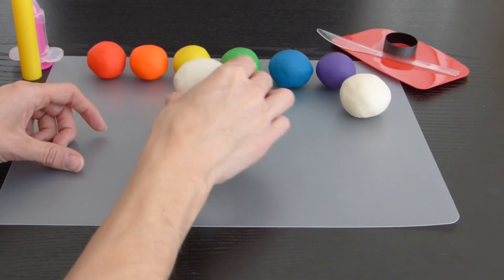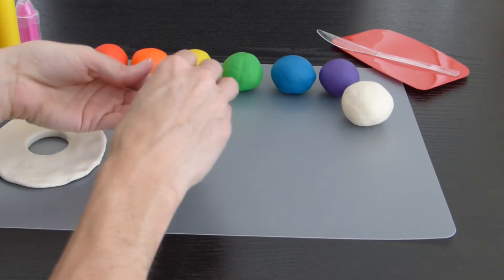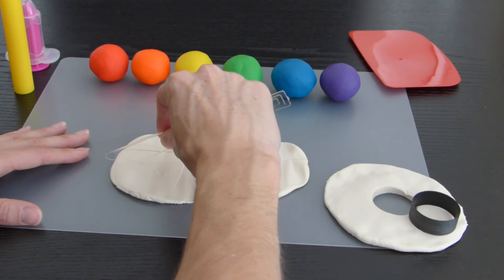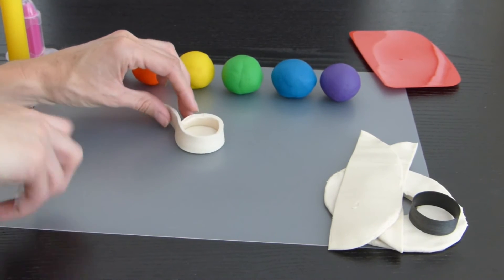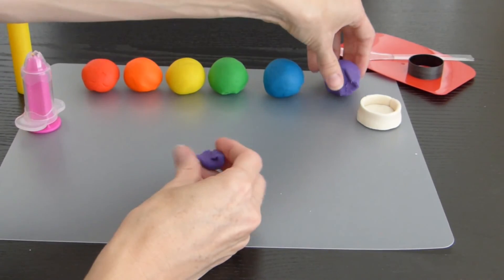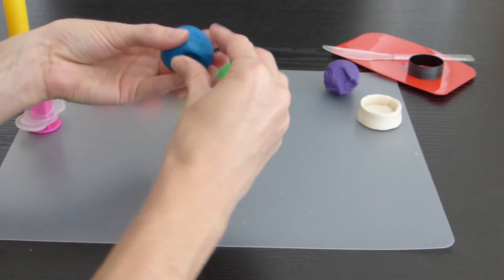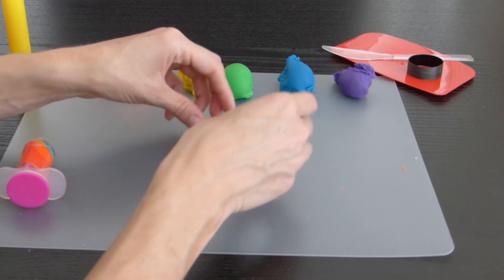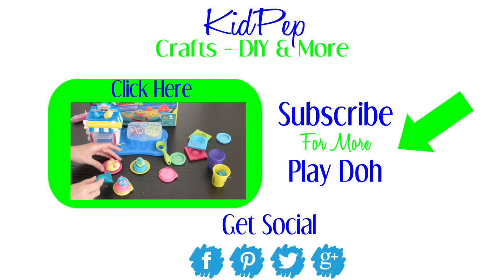Play Doh Rainbow Swirl Ice Cream In A Bowl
Today we are going to show you How To Make Play Doh Ice Cream!
Come watch as we make this easy playdoh rainbow swirl ice cream in a bowl.  This is a fun way to be creative with play doh and make something that looks really yummy.  So grab the colors of the rainbow and join us on this fun adventure of making rainbow ice cream in a bowl.

Share on social media with the hashtag

Play Doh Sweet Shoppe Double Desserts Cakes Cupcakes Hasbro Toys

*Remember this is just for fun & play - don't eat this ice cream treat :)